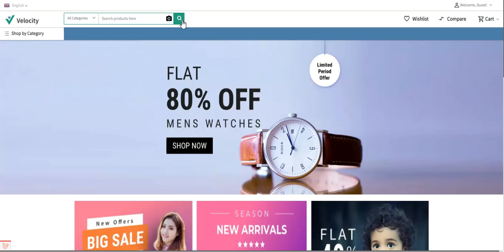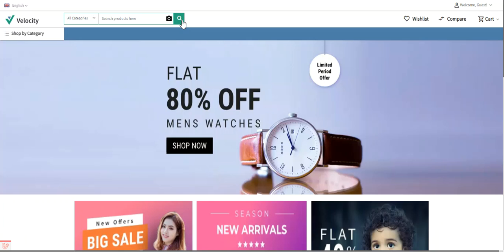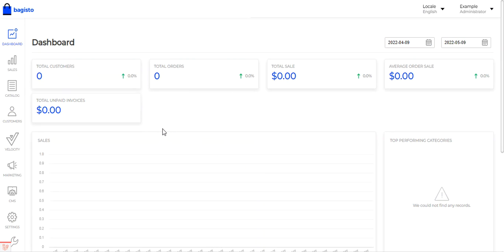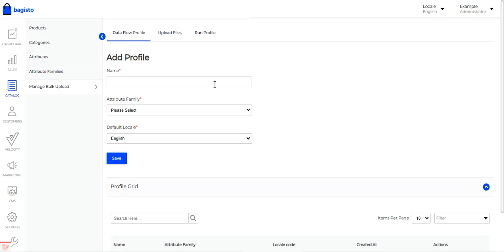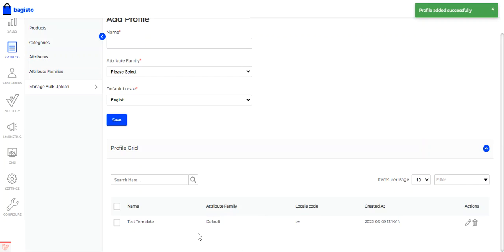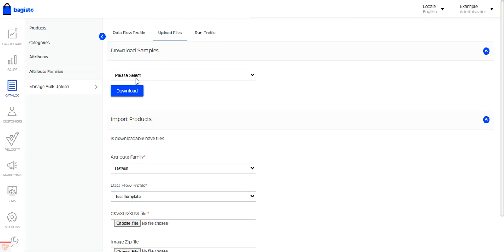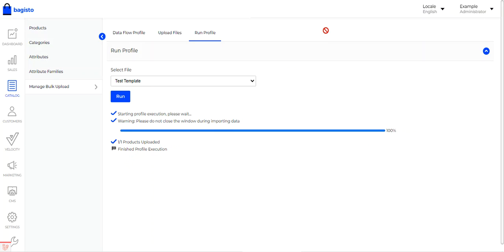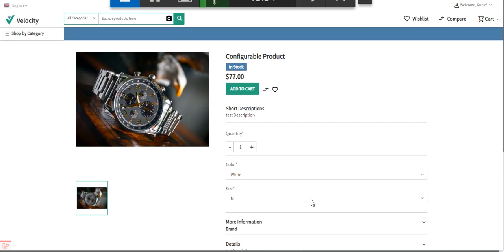Laravel eCommerce Bulk Upload Plugin - Overview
The extension allows the admin to create and add a bulk number of products to Bagisto online store. Using CSV or XLS files, the merchants/online store owners can easily and quickly add multiple types of products with images.

. The products can be uploaded by CSV / XLS files.
. Data profile creation feature for admin.
. Each attribute has a different column.
. Image attachment with the product within CSV/XLS.
. If there is an error in the CSV / XLS file, then products will not be uploaded and hence customer/admin will come to know about the error.

2. Raise a Ticket via our HelpDesk system